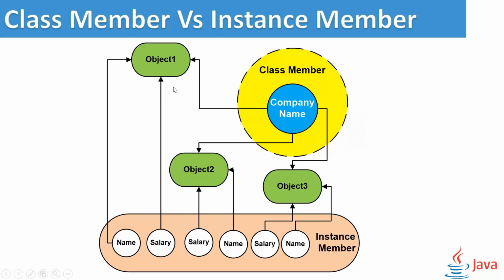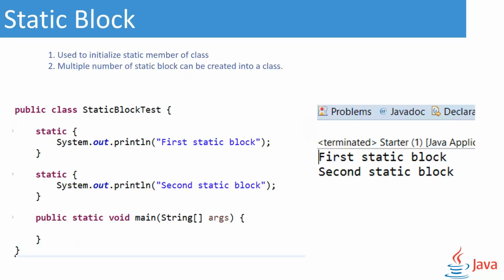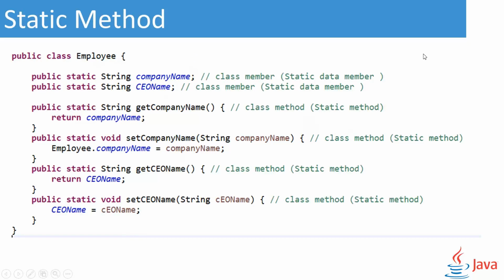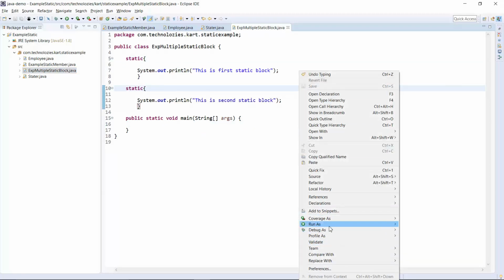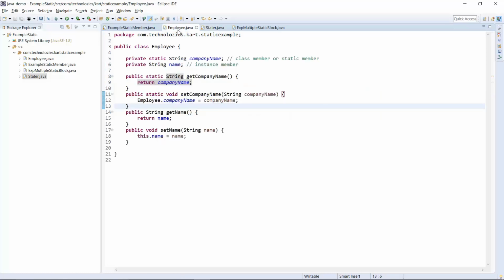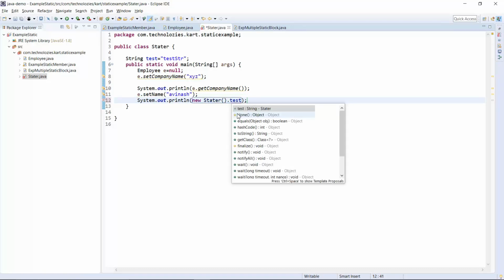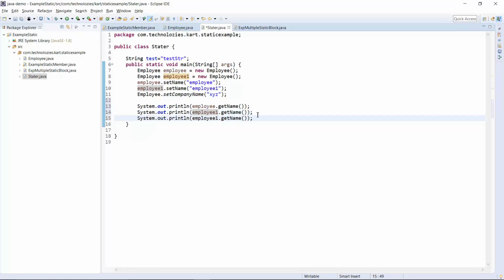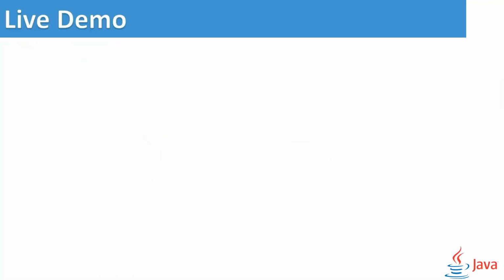Static Keyword in java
In this video, we have tried to cover the following questions.

What is the static keyword in java?
What is the static method?
What is a static variable?
What is a class member and instance member?
Why static member or class member can be accessed into a static block or static method?
What is the need for a static block?
Can we have multiple static blocks?
What if the static member is created but the static block is not being created into the class?
Is it possible to create a static constructor?
Why non-static method cannot be referenced into a static context?